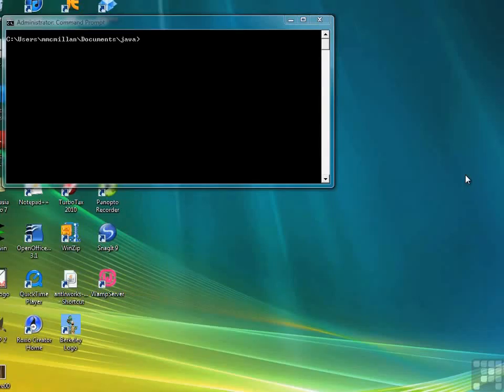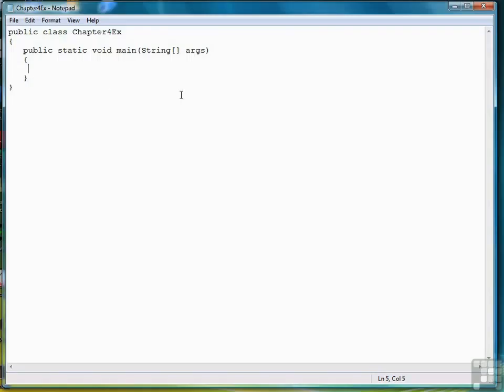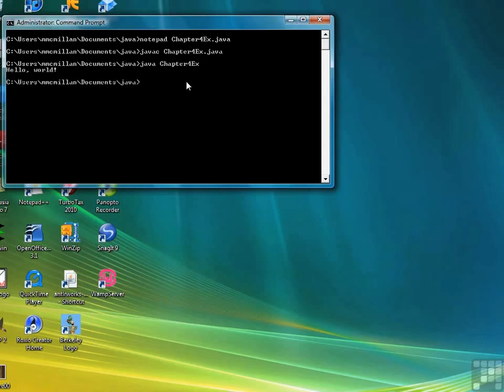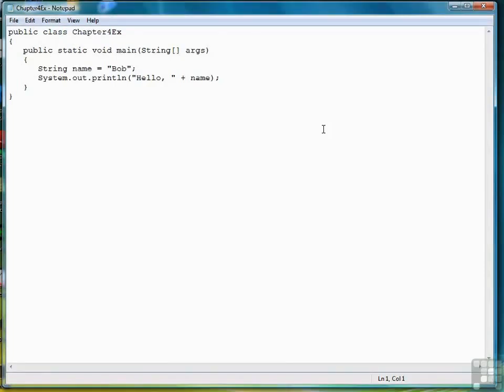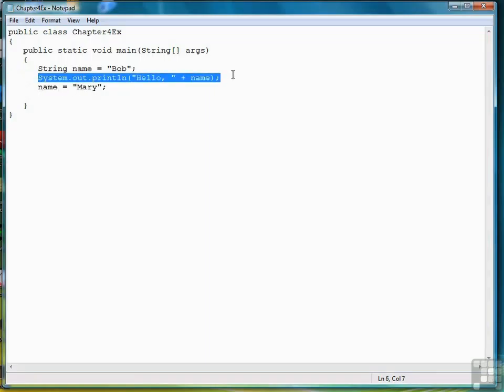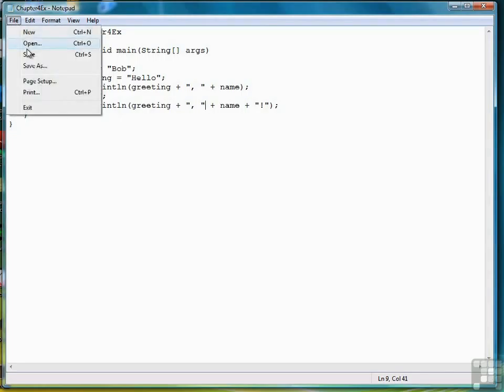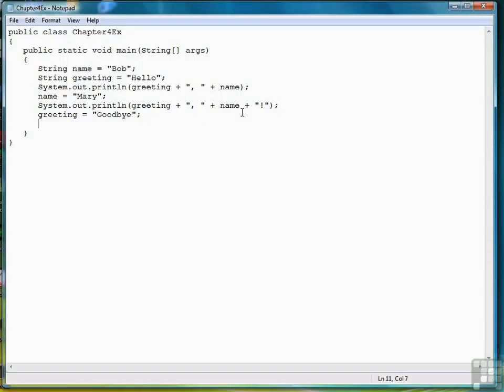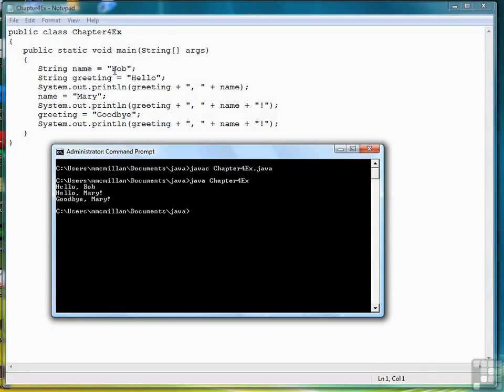04 07 Exercise Saying Hello To Others